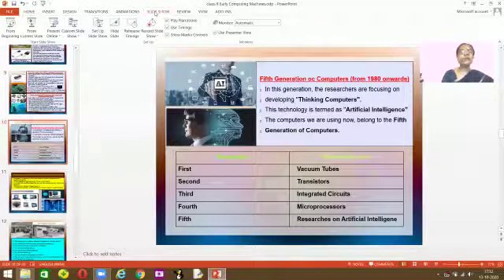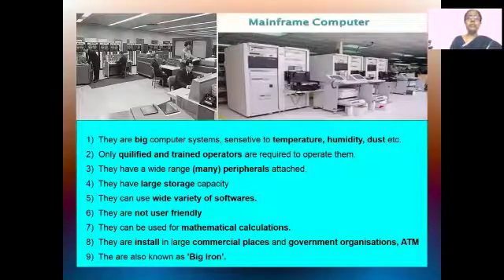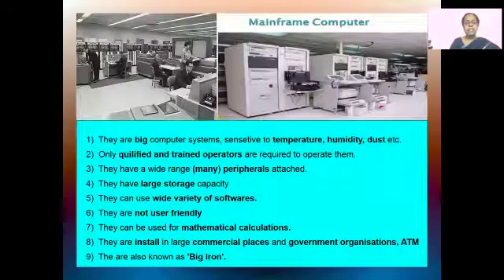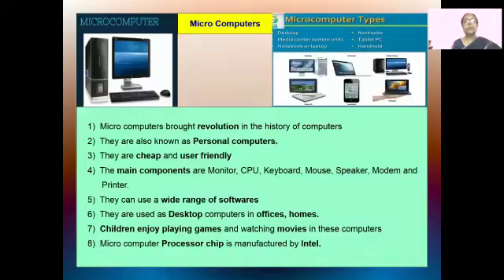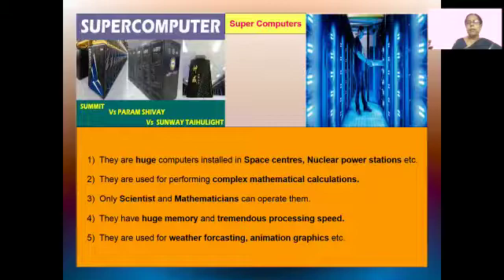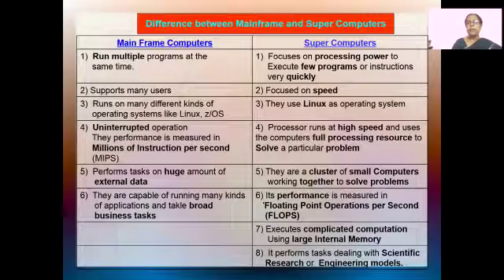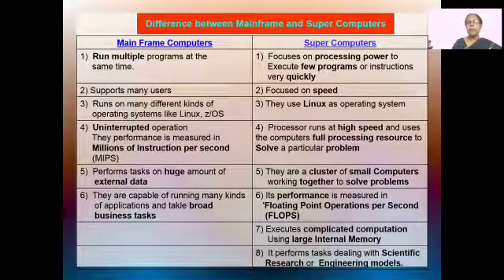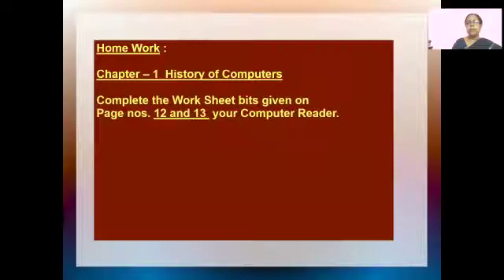15-10-20, Class:9, Computer